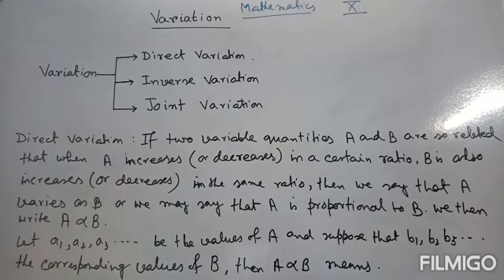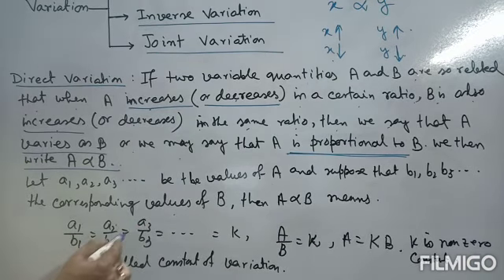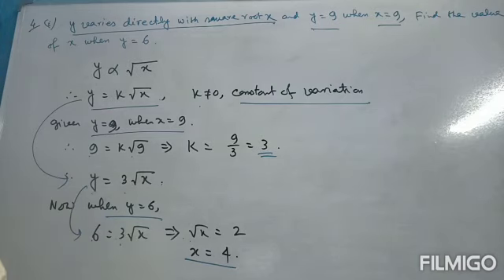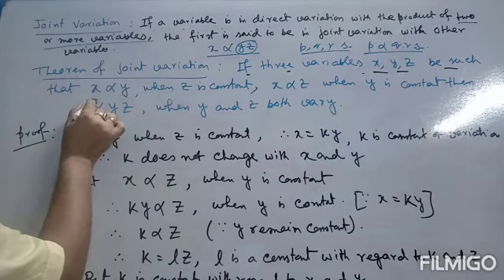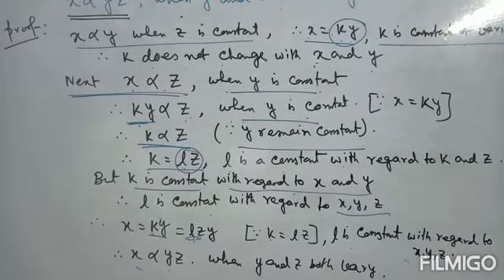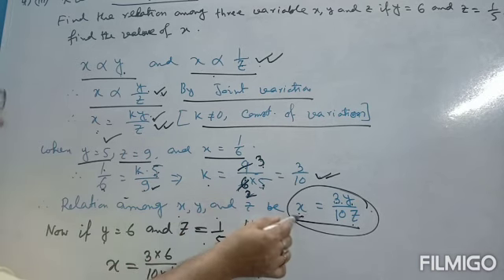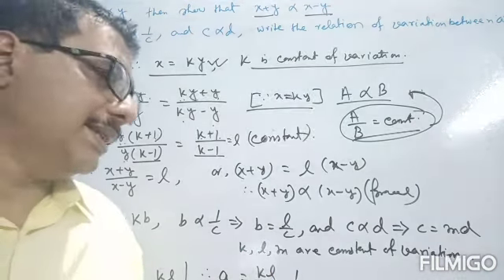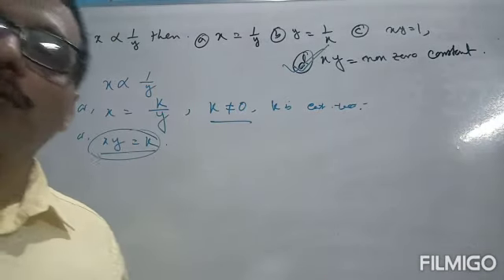Variation Part 1(including Th of joint variation)(WBBSE)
For class X, Created by Samir Ghosh (AT, SAVM, Chandernagore)